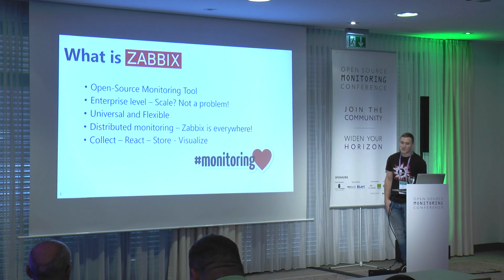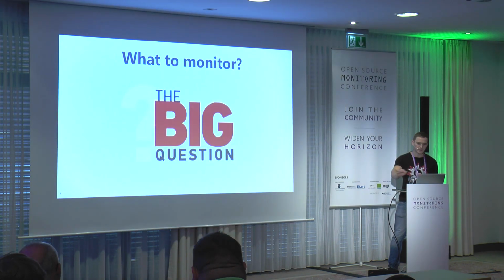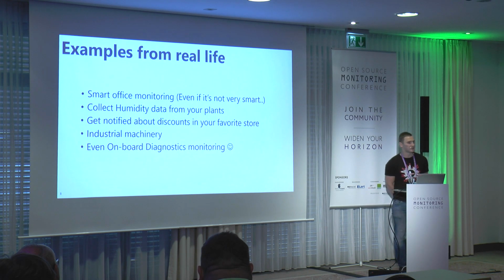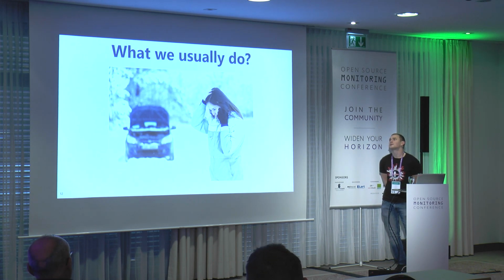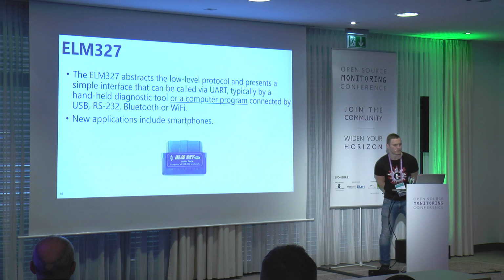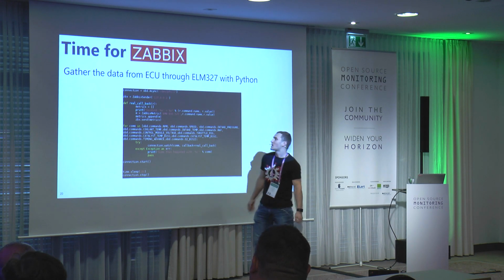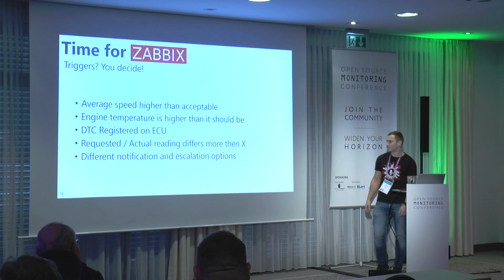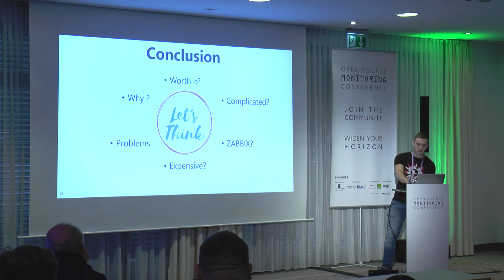OSMC 2019 | On-board Diagnostics Monitoring and Alerting with Zabbix by Dmitry Lambert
Real-time data as speed, engine temperature, DTC codes as check engine, brake problem and more. Read live data from sensors as turbo boost, timing, duty cycles. Monitor current vehicle speed and analyze the gathered statistics. Be notified!